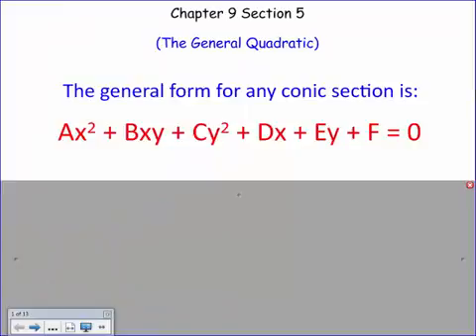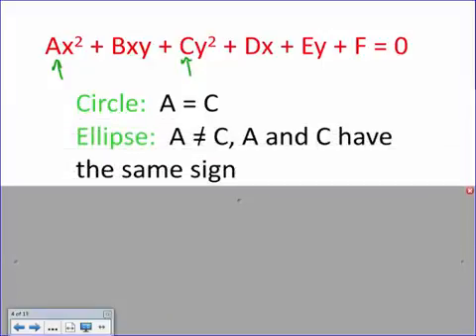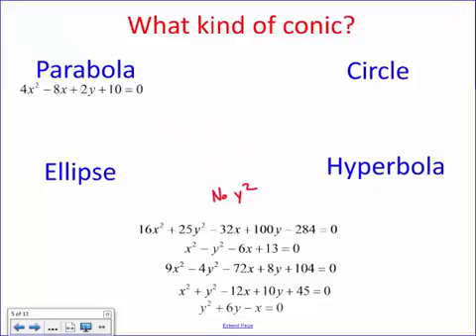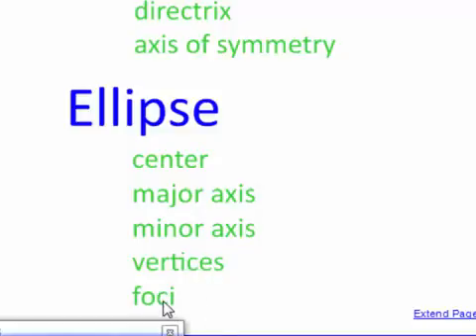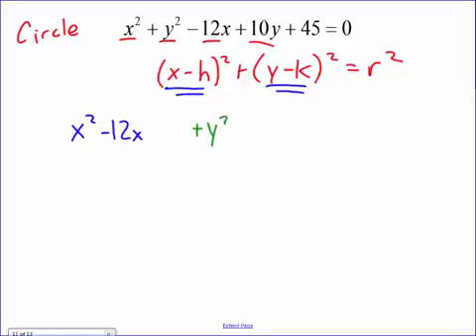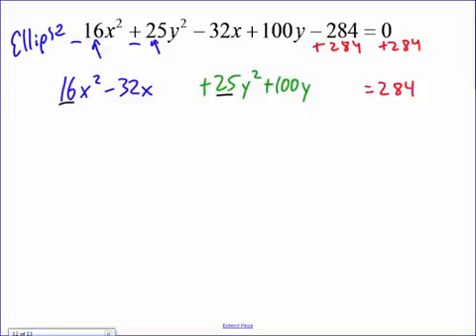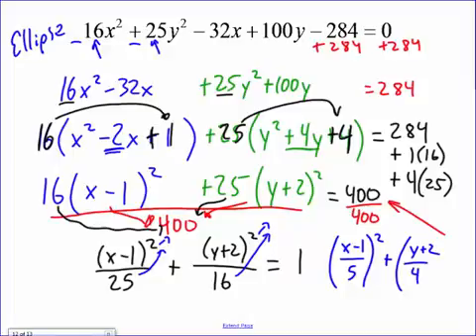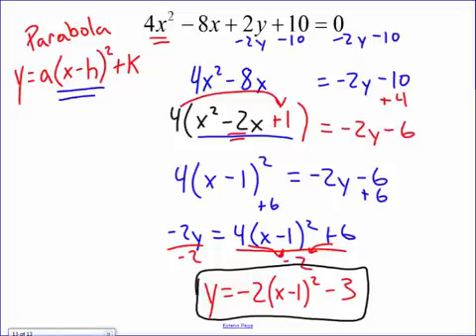Algebra II - General Quadratic (Conic Sections)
Algebra II lesson covering the use of the General Quadratic Equation for Conic Sections:  Ax^2 + Bxy + Cy^2 + Dx + Ey + F = 0